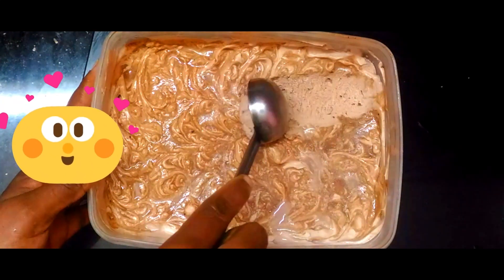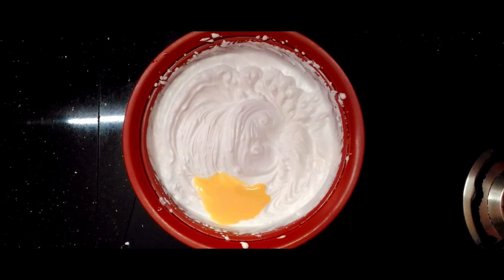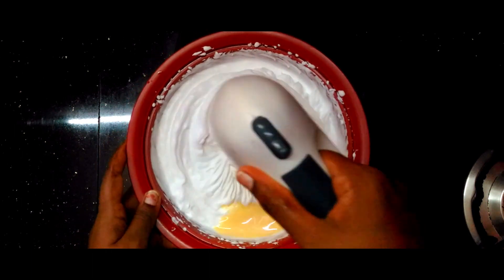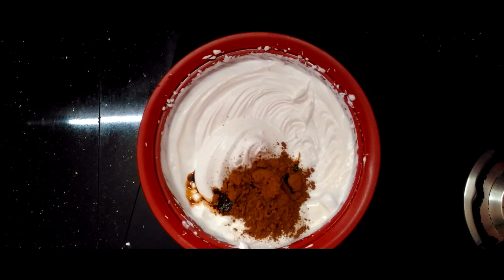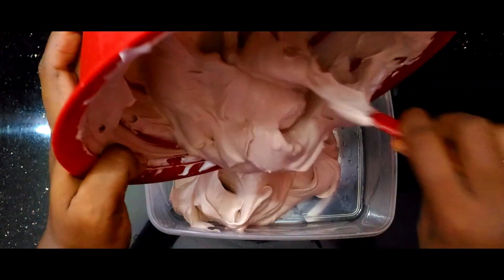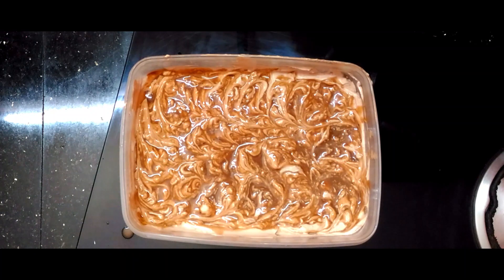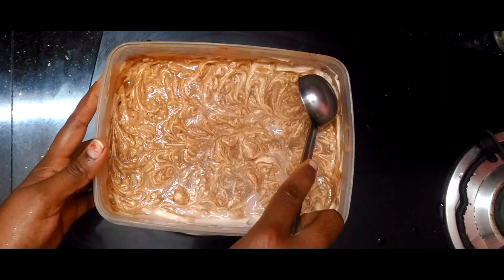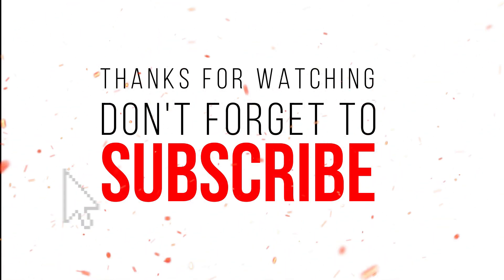HOME MADE CHOCOLATE ICE CREAM RECIPE EGG LESS NO ICE CREAM MACHINE Egg less Achus kitchen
HOW TO MAKE HOME MADE CHOCOLATE ICE CREAM RECIPE  EGG LESS NO ICE CREAM MACHINE Egg less Ice cream tasty easy way  Achus kitchen Recipes in malayalam
"Break The Chain"
Advise for public (Coronavirus precautions)
LIMIT THE SPREAD OF GERMS AND PREVENT INFECTION

The Red Cross recommends following common sense steps to help prevent the spread of any respiratory virus.

1) Wash your hands often with soap and water for at least 20 seconds, especially after being in a public place, or after blowing your nose, coughing or sneezing. If soap and water are not readily available, use a hand sanitizer with at least 60% alcohol.
2) Avoid touching your eyes, nose or mouth with unwashed hands.
3) Avoid close contact with people who are sick.
4) Put distance between yourself and other people if COVID-19 is spreading in your community.
5) Stay home if you are sick, except to get medical care.
6) Cover your nose and mouth with a tissue when coughing or sneezing; throw used tissues in the trash. If a tissue isn’t available, cough or sneeze into your elbow or sleeve, not your hands.
7) Clean and disinfect frequently touched surfaces daily. This includes tables, doorknobs, light switches, handles, desks, computers, phones, keyboards, sinks, toilets and countertops.
8) If surfaces are dirty, clean them - use detergent or soap and water prior to disinfection.
9) Wear a facemask if you are sick. You should wear a facemask when you are around other people (e.g., sharing a room or vehicle) and before you enter a healthcare provider’s office.

IGNORE THE BELOW PART:

kerala style recipes
cooking in malayalam youtube
malayalam cooking tips
malayalam cookery show
snacks recipes in malayalam language
malayalam recipes
cooking videos
kitchen tips malayalam video
podikaikal malayalam
cooking malayalam adukkala
cooking recipes in malayalam
cooking malayalam
mixed vegetable curry kerala tamil
mixed vegetable curry north indian style
mix veg recipe dhaba style
mixed vegetable curry kerala style
mixed vegetable curry
best vegetable curry recipe
paneer mix veg gravy recipe
mixed vegetable kurma
മീന് ഇല്ലാത്ത മീന് കറി
മീനില്ലാത്ത മീന്കറി
ടൊമാറ്റോ കറി
ഒഴിച്ചു കറി
മീന് കറി പാചകം
ചോറിനുള്ള കറികള്
നാടൻ കടല കറി